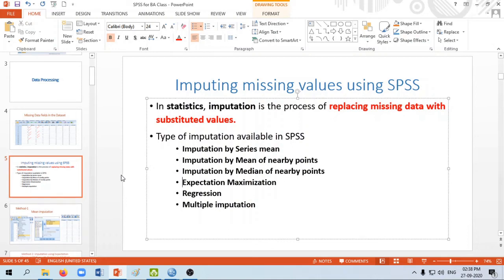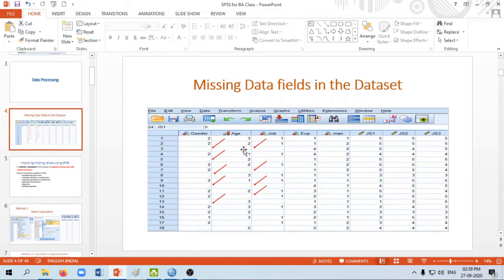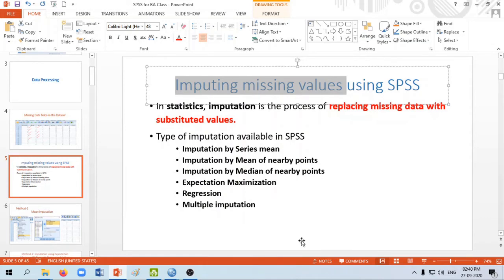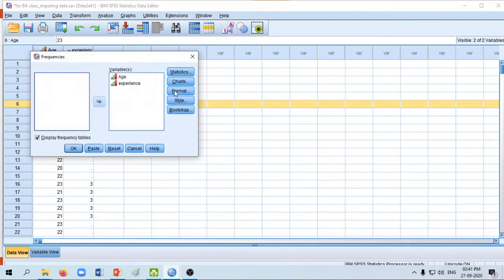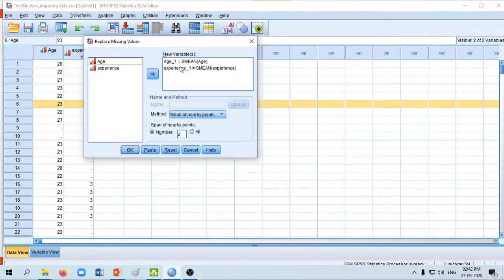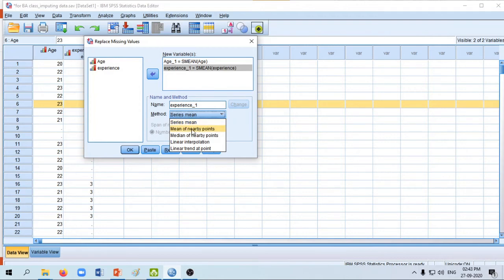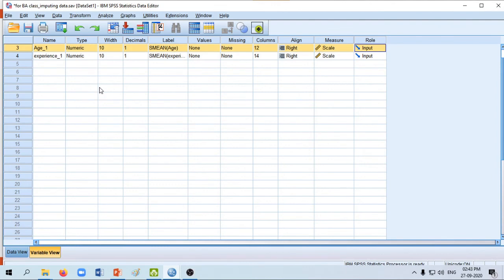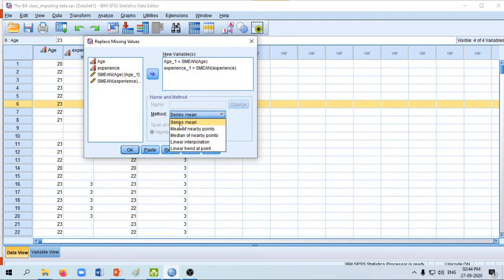Replacing missing values / Imputing Data In SPSS (Part-1)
Imputing missing data in SPSS
Imputation by Series mean
Imputation by Mean of nearby points
Imputation by Median of nearby points